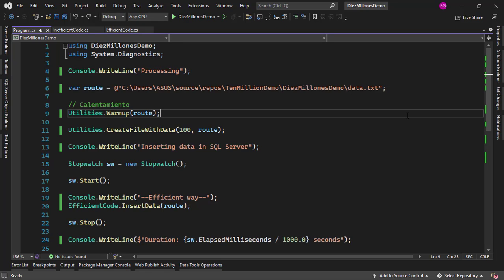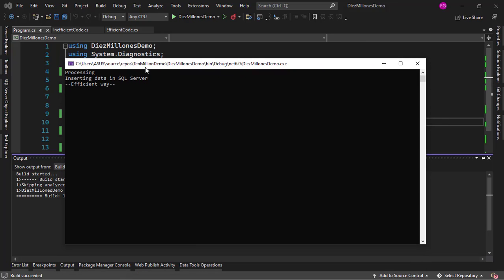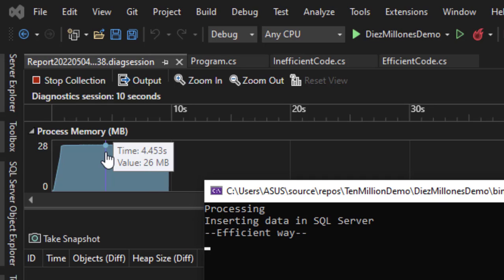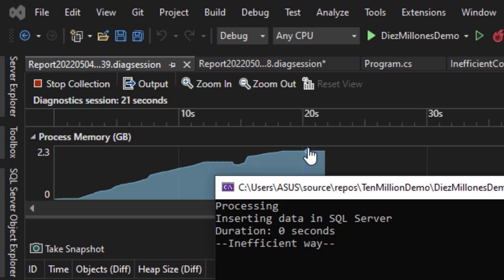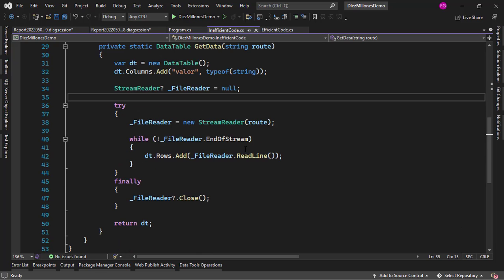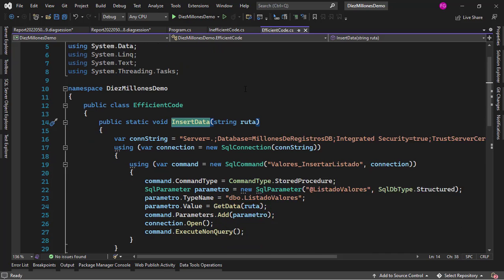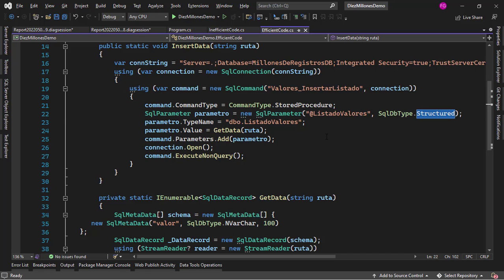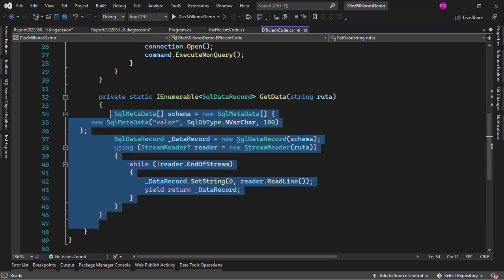Inserting 10 Million Records in SQL Server with C# and ADO.NET (Efficient way)